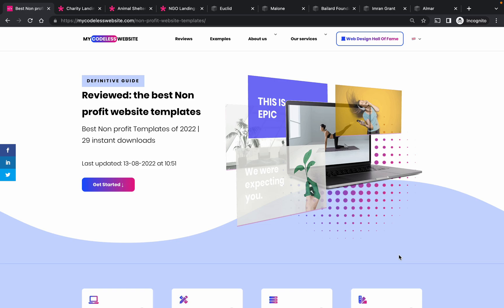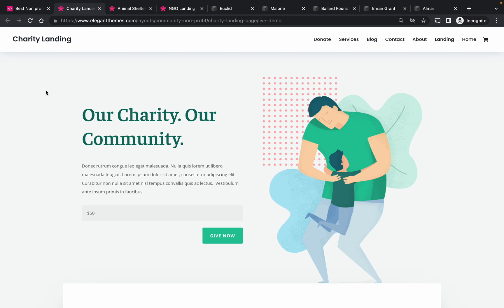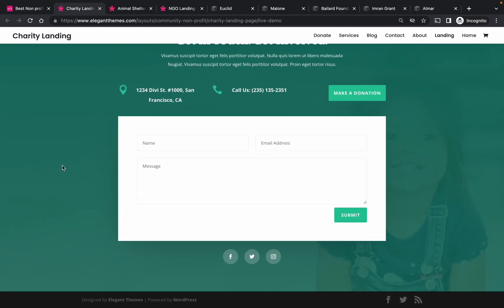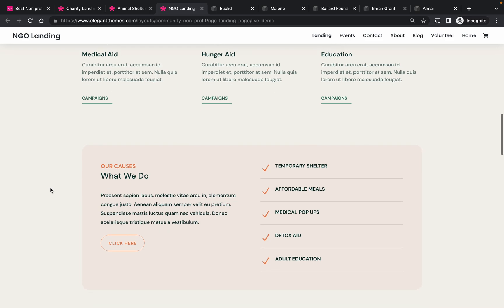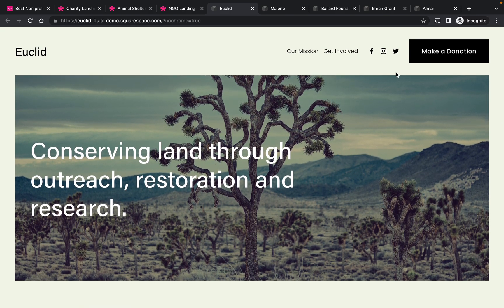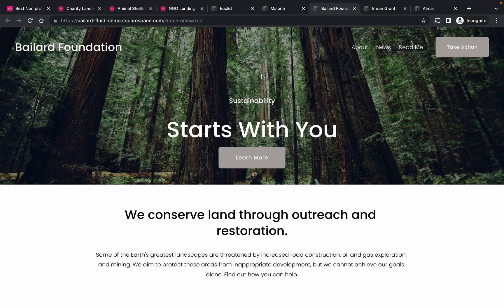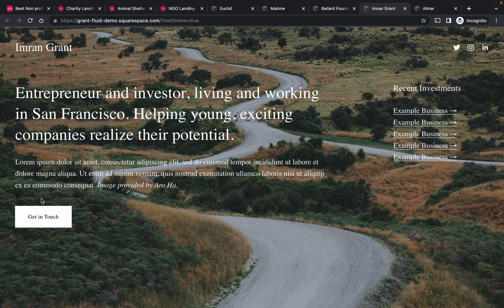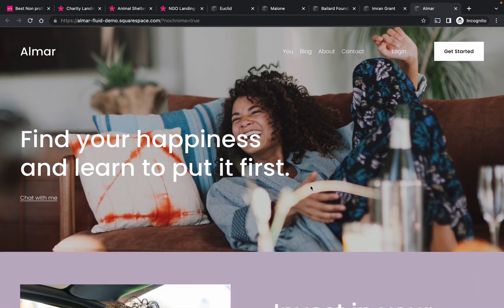8 Best Non Profit Website Templates of 2026 – MIND BLOWING (!)